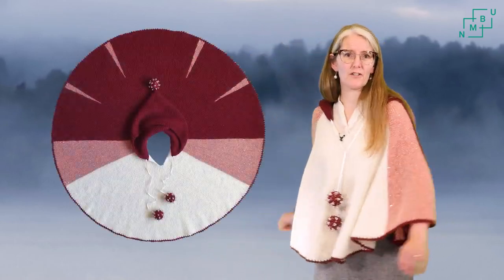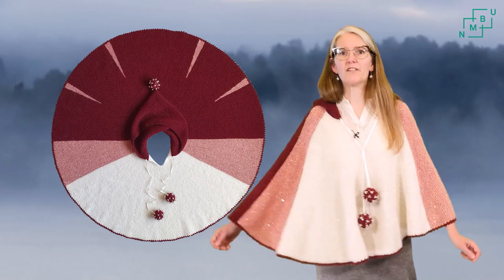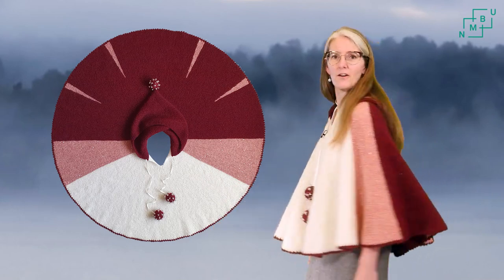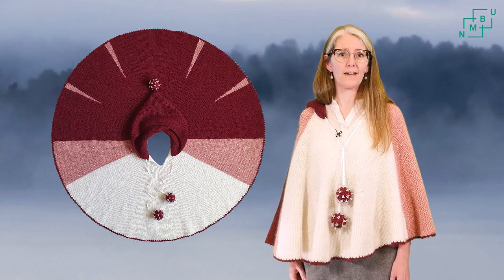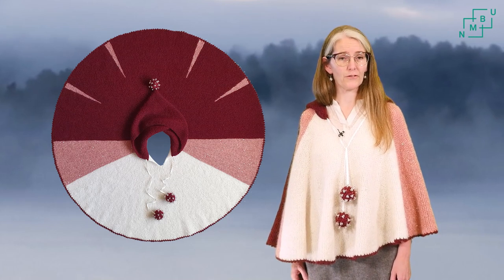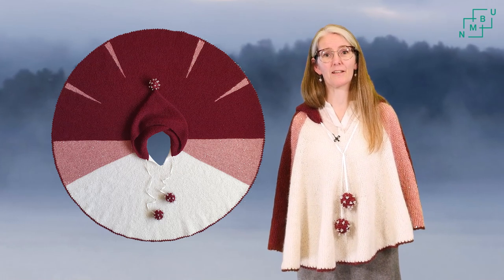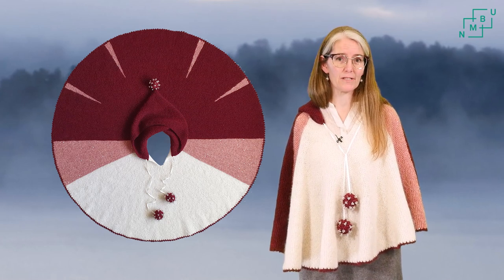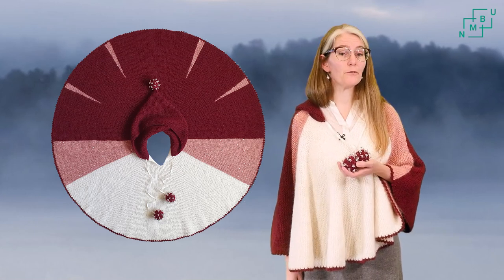The Corona Poncho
Kathrine Frey Frøslie works as associate professor in Biostatistics, and runs the popular science knitting blog Statistrikk.no. The corona poncho is made for the exhibition CoviDesign at Greve museum in Denmark, 2020/2021.
Produced by Læringssenteret at Norwegian University of Life Sciences.
A Norwegian version of the video is available.